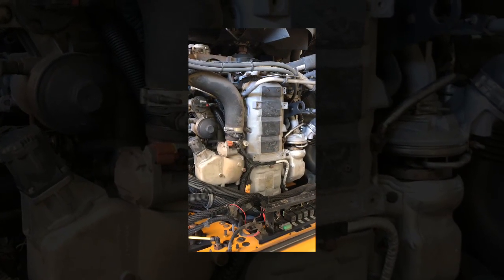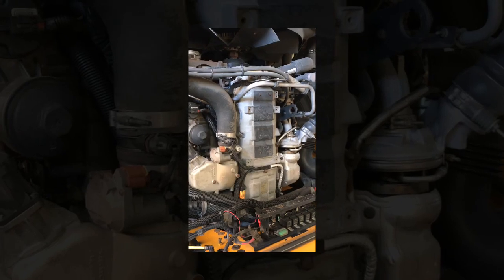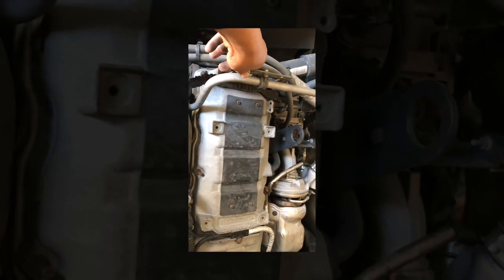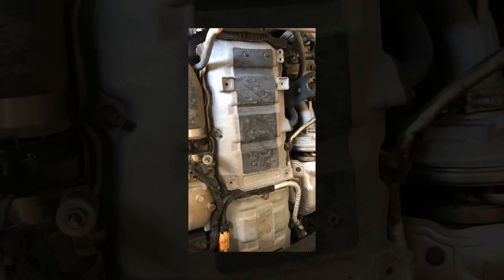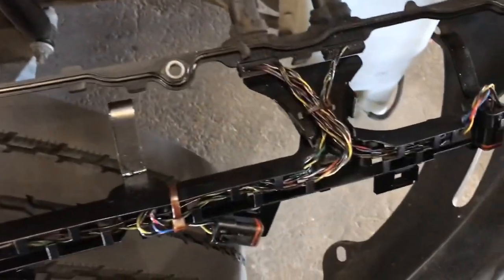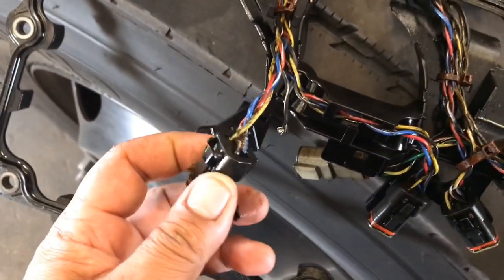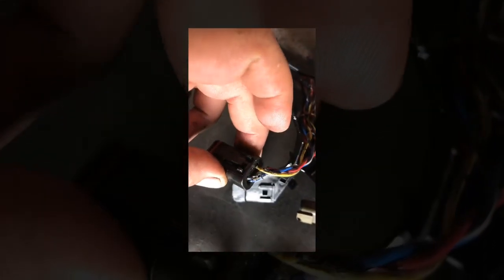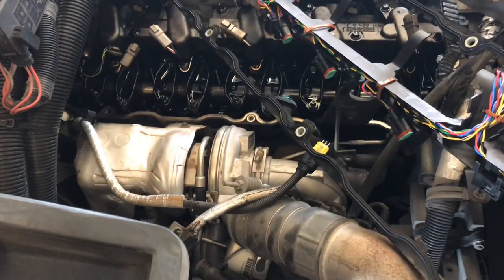2014 ic bus injector issues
We thought it was a bad injector but turned out to be a broken valve cover/injector harness issue